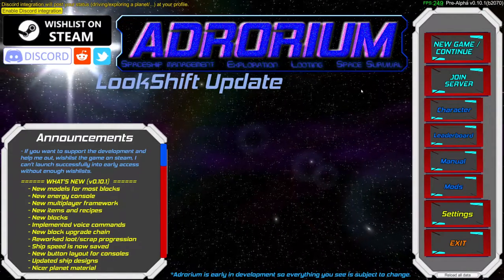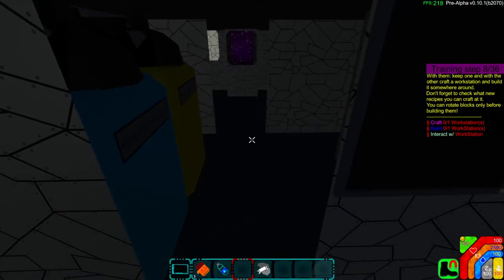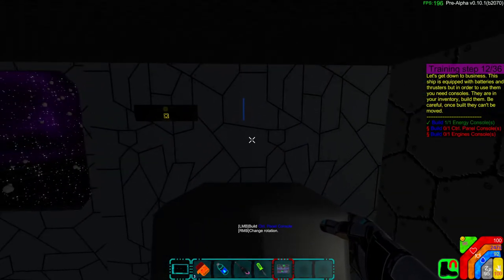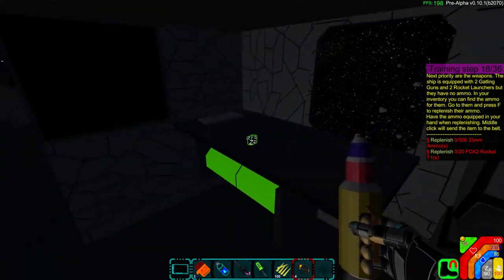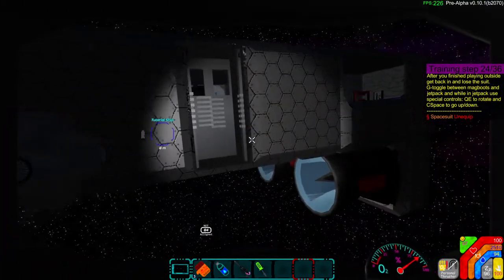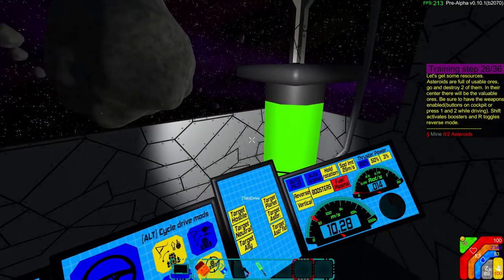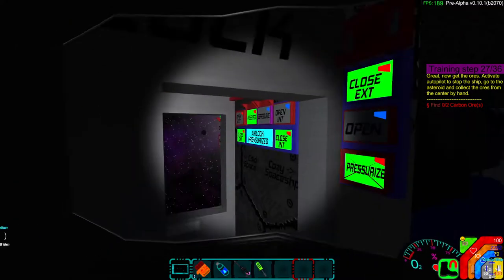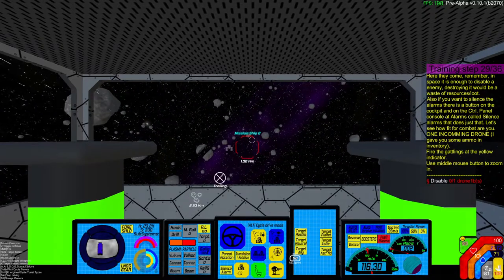Adrorium Playtest - Let's Play Briefly 6 - must remember I have legs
We try out a game in very early alpha, on the recommendation of a commenter. It's really fun! And really hard! I like it!